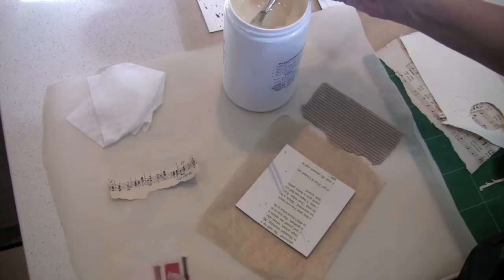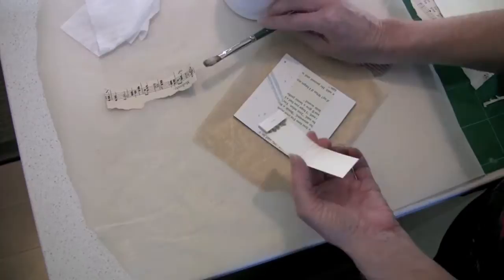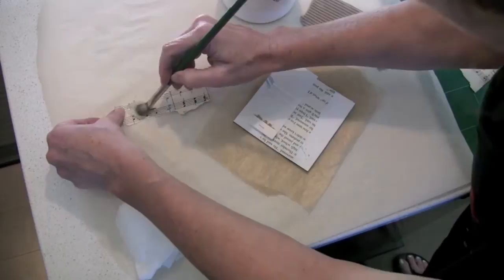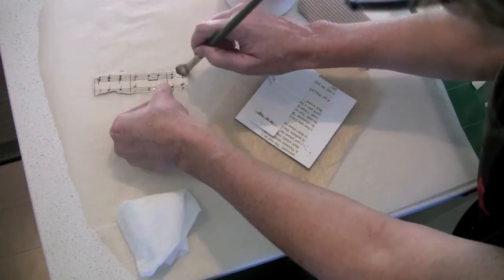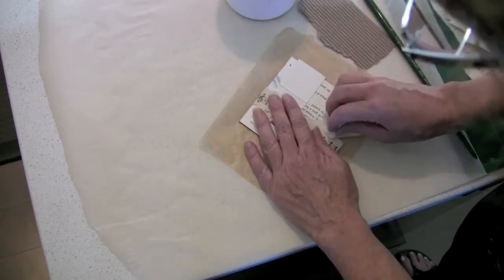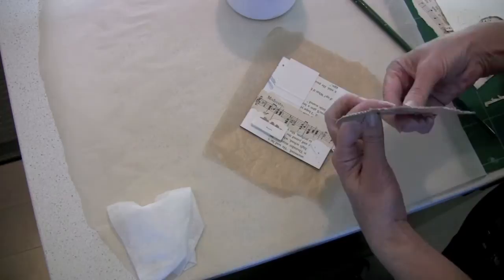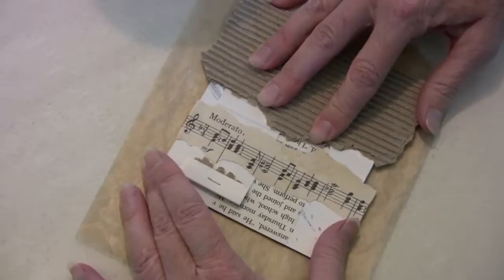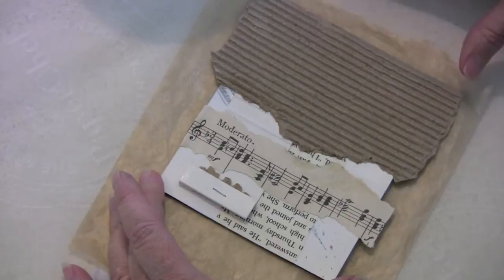Encaustic Technique 14 Collage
Here we go... another short video - this one exploring collage and encaustic. In this video I outline my favourite glue for encaustic collage work and a few other considerations to keep in mind while collaging. I hope this inspires some art making!